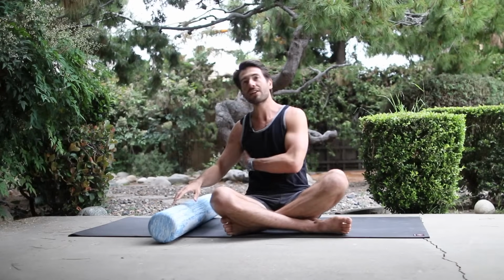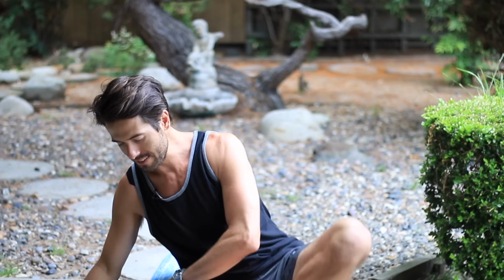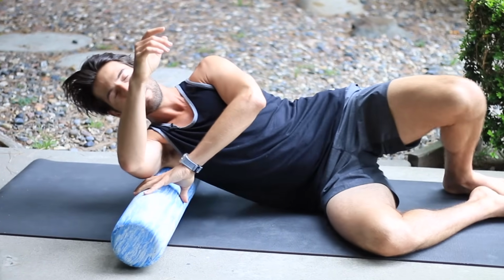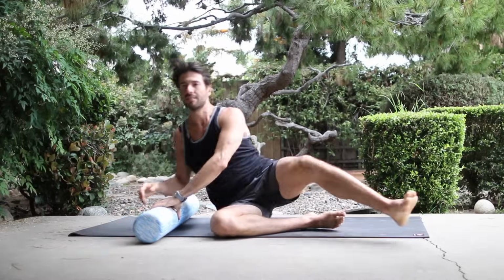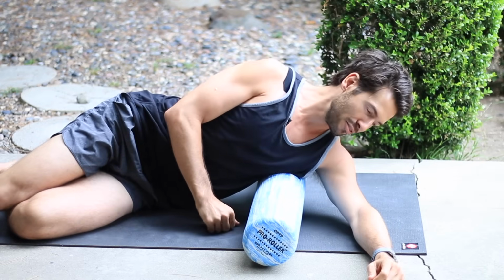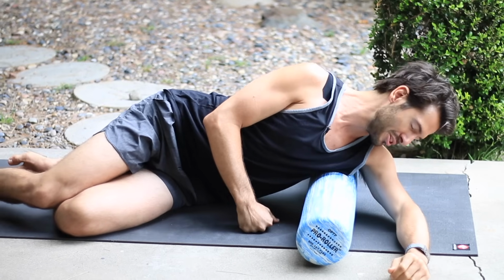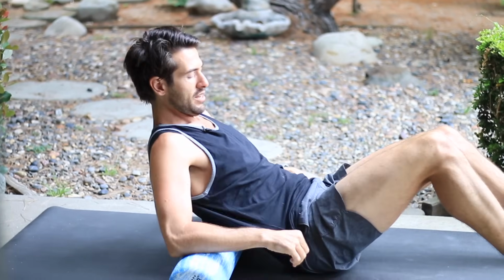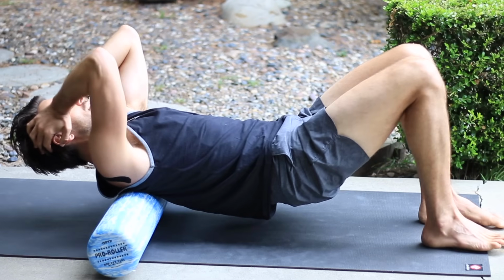Best Foam Roller Routine For Neck, Upper Back, and Shoulder Pain & Relieve Tension | Yoga Dose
A great tool to help to relieve tension in the upper back, neck and shoulders.  This can be used right before you practice to help to increase range of motion.  Try this simple technique and I guarantee you'll have greater range of motion and your shoulders will feel more open.